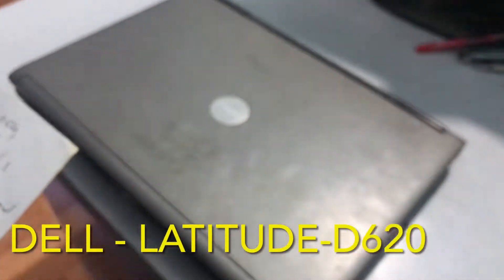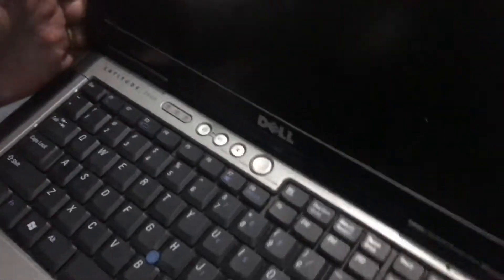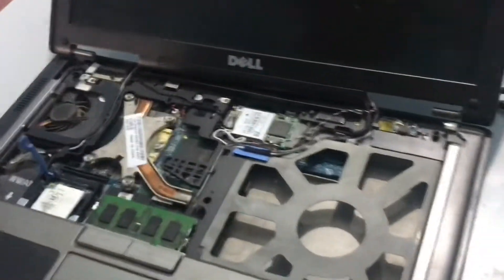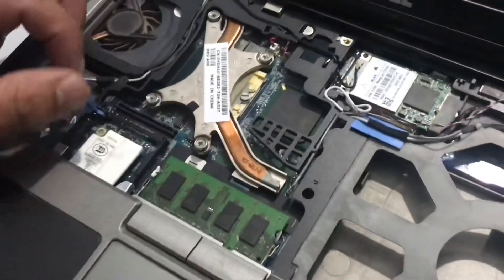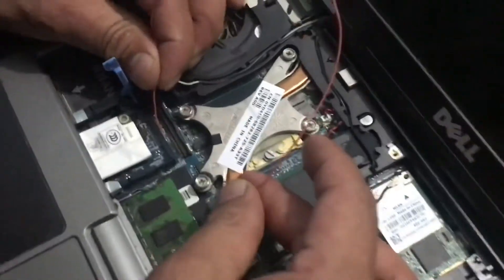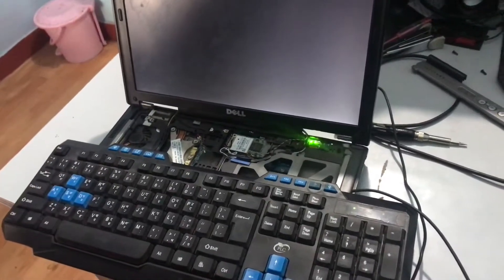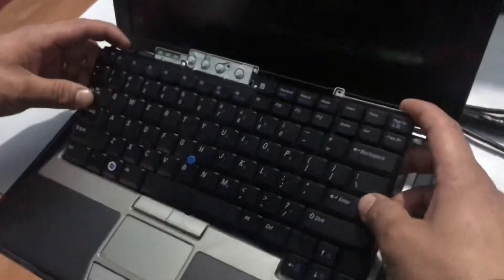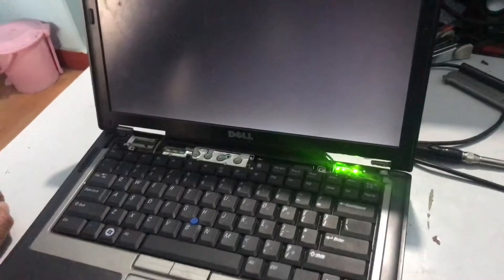Dell Latitude D620 D630, Fix Power On But No Display, Dell Latitude D620 Start without Power Button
How to start dell latitude DE620 laptop without keyboard?
 process:-
• Remove keyboard
• You will see no. 1 left side and no. 34 right side of keyboard slot bottom area.
• Count and Mark point no. 27 from left to right . if you count from right, that point will be point no. 8.
• Connect that point no. 27 with any point top part points  with help of wire. I am using here CAT6  wire.
• Then your laptop will be start.

Dell latitude d620 start without keyboard
Dell latitude
 Dell d620 keyboard
 Dell latitude d620
 Dell latitude d620 black screen power on
 Power on but no display issue dell latitude d620
 Dell latitude d620 d630 keyboard, keyboard replacement dell latitude d620 d630
 Replacing keyboard dell latitude d620 d630 laptop, latitude d620
 Latitude d620 keyboard, dell laptop keyboard not working
 Dell keyboard not working
 Dell latitude d620 power dead
 Dell latitude d620 no power
 Dell latitude d620 laptop problem is dead and how to solve
 Dell laptop black screen fix
Dell latitude e6420 keyboard replacement
 Keyboard replacement dell latitude d620 d630
 Replacing keyboard dell latitude d620 d630 laptop
Dell latitude no power, dell latitude d620 no power
 How to fix dell latitude e620 not booting
 Fix dell latitude d620 no power on
 Power on problem in dell d620
 How to fix power on but no display dell latitude d620
 Dell latitude d620 won't power on

Repair dell latitude d620 no power on
 Dell latitude d620 start without power button
 Solve latitude d620 starting problem
 Easy to solve starting problem dell laptop